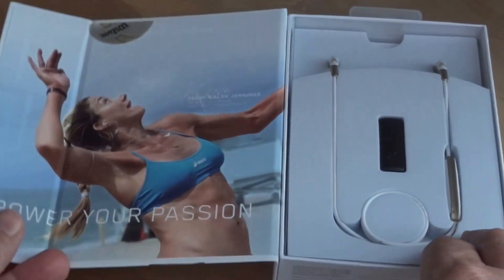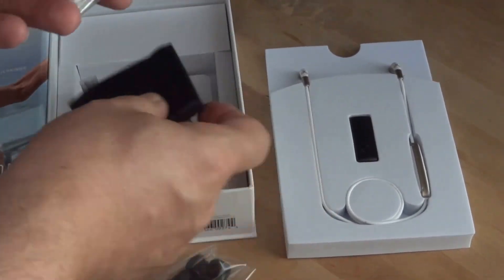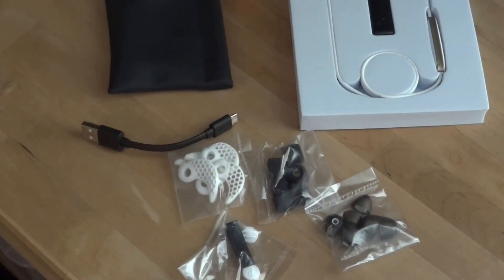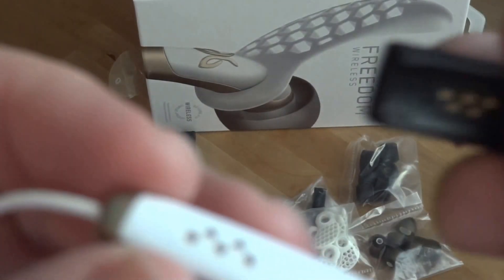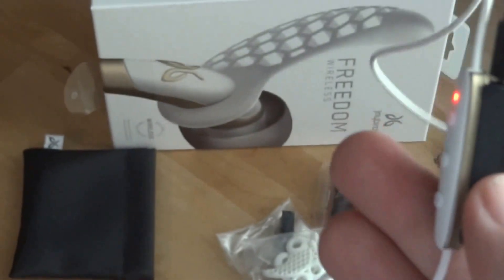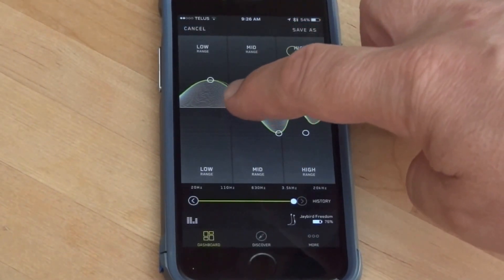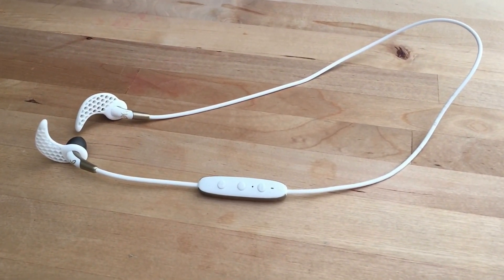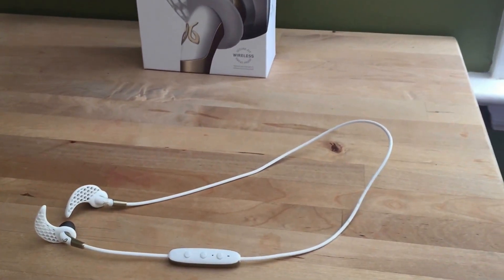Jaybird Freedom blogger review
gallery en 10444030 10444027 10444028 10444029